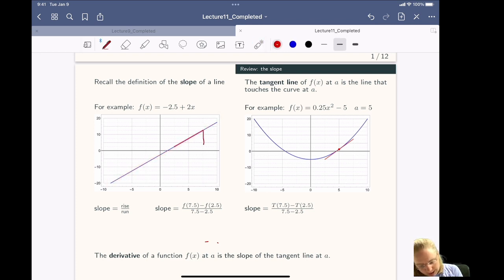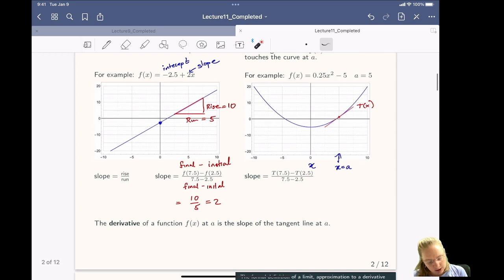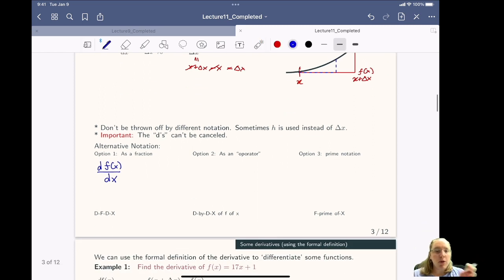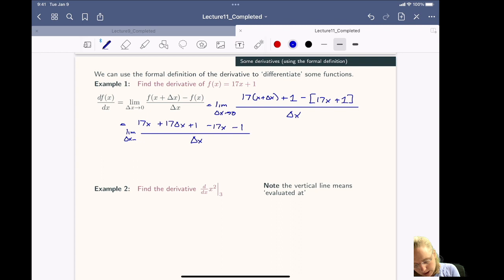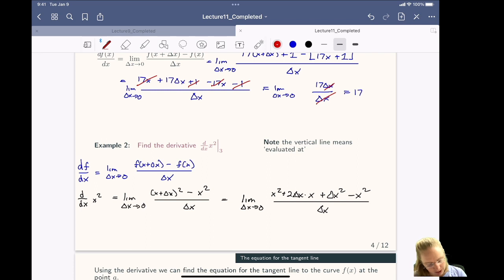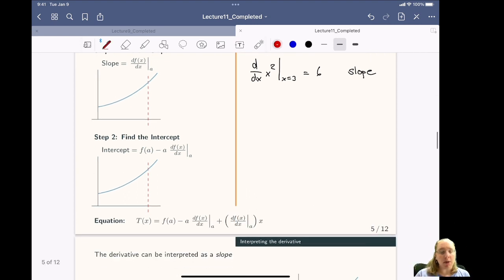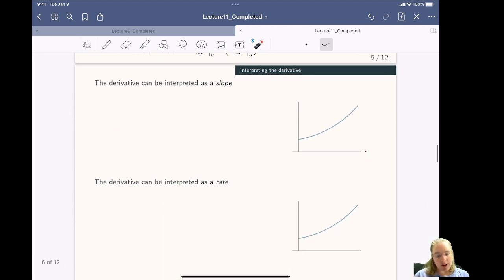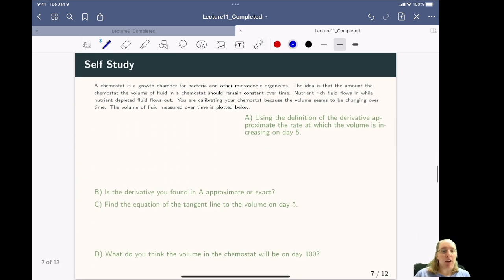MiniLecture 11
Mini lecture for Oct 7